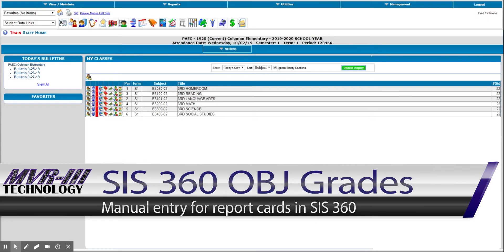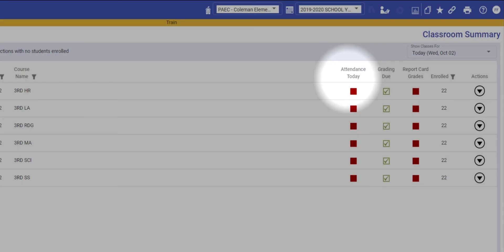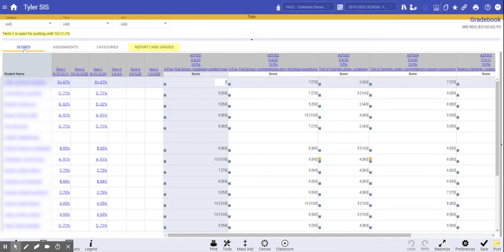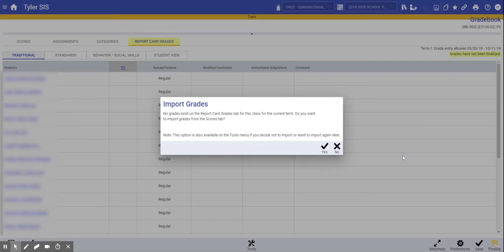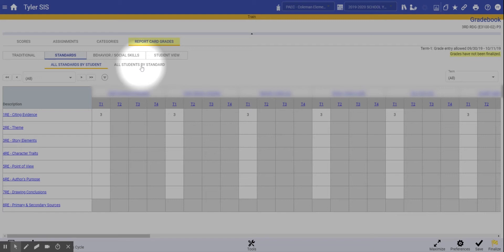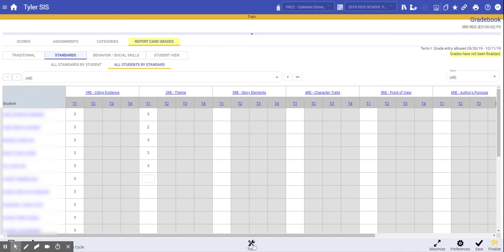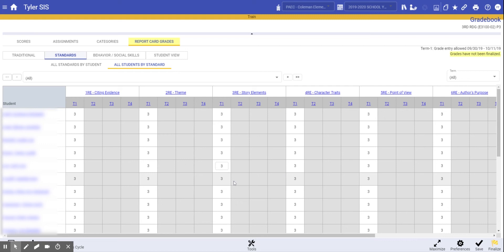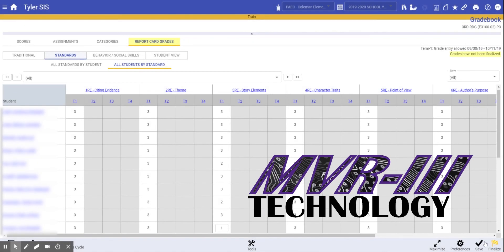Tyler SIS 360 - Manually Enter Objective Scores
Manually enter objective scores in Tyler SIS 360 for submission to the report card.